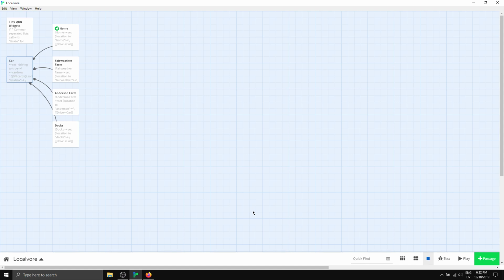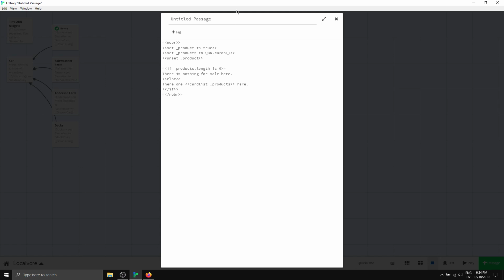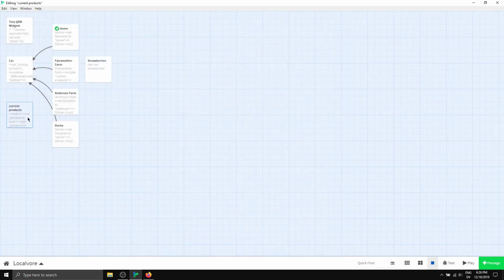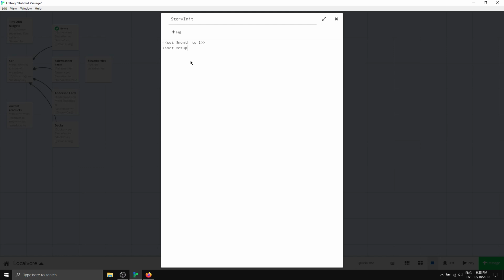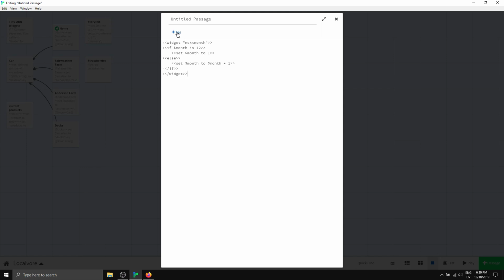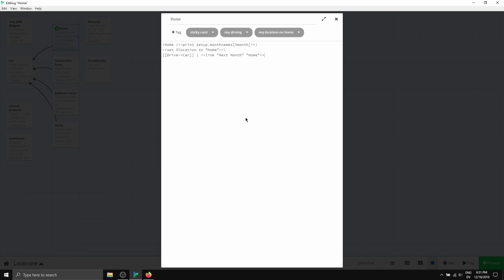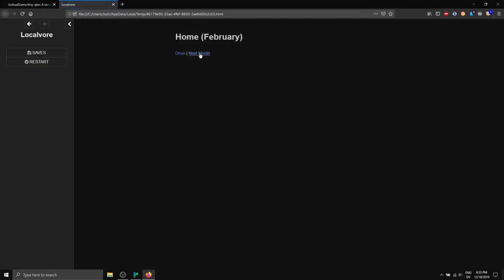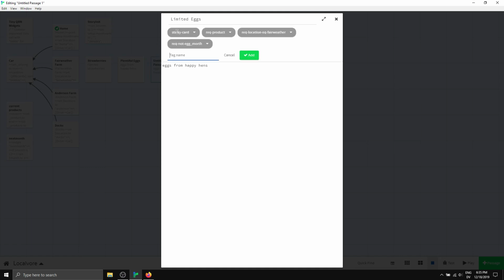Seasonally Available Products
Picking up where we left off in Getting Started, we'll add a 12-month cycle and seasonally-available items at the various locations.